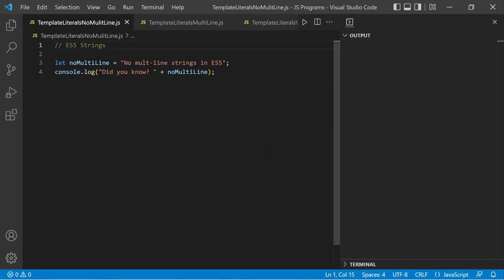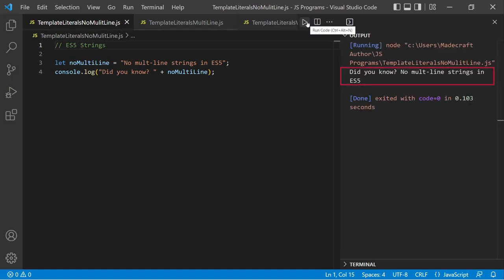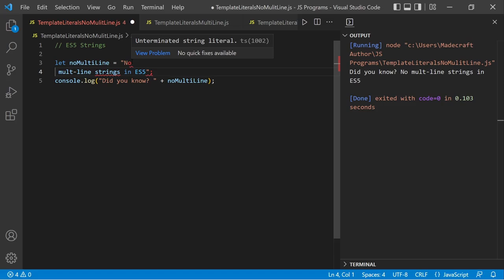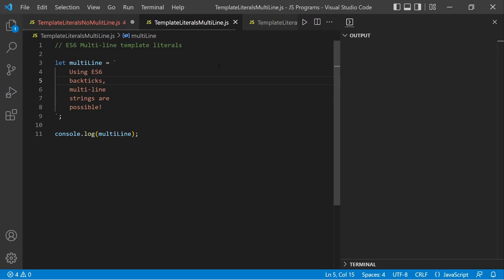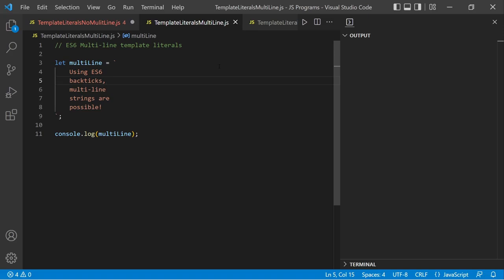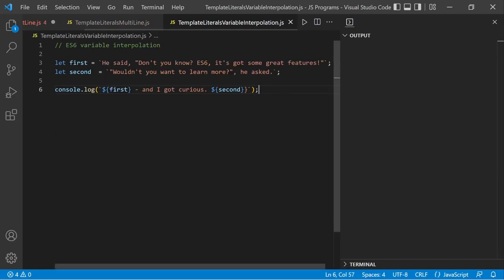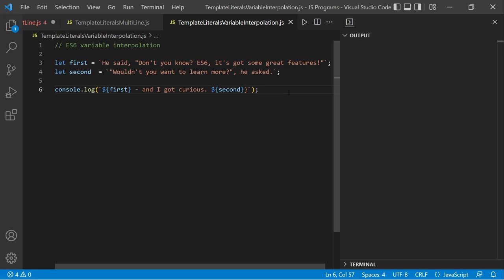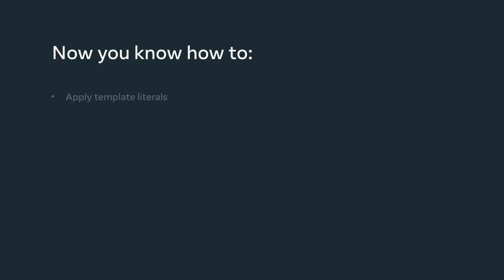Working with template literals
working with template literals#programming